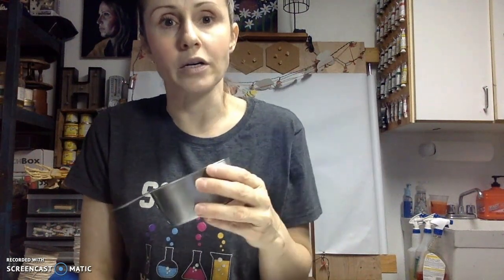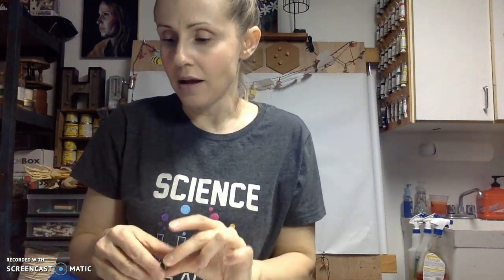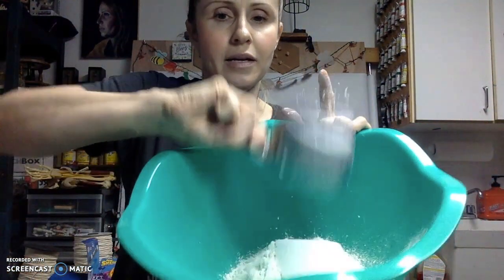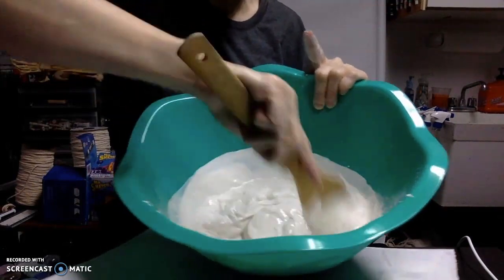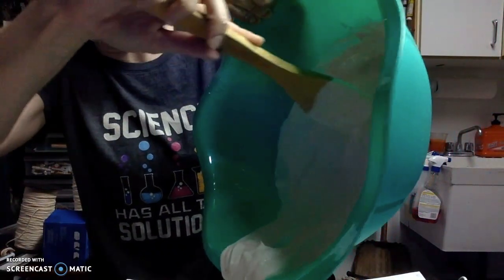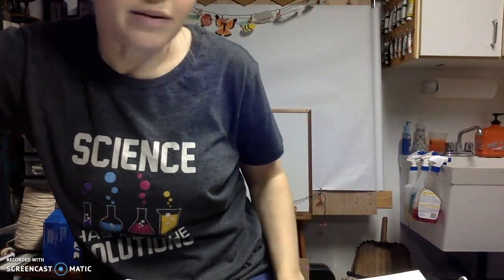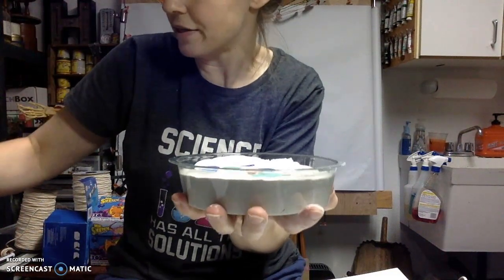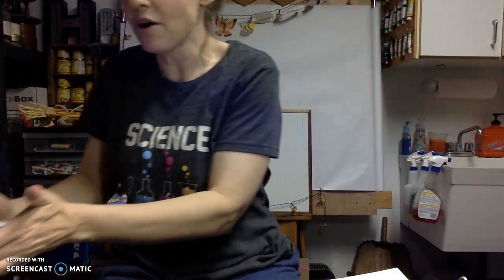Garden Stepping Stone DIY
This video is about how to make a garden stepping stone from scratch.